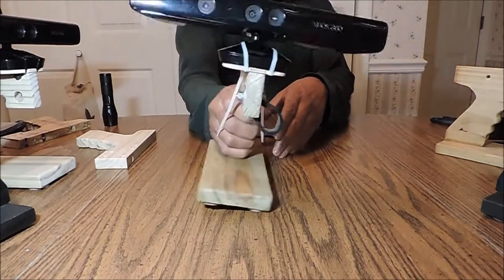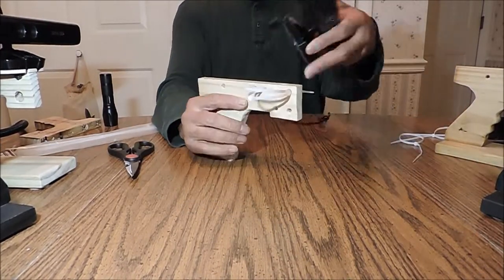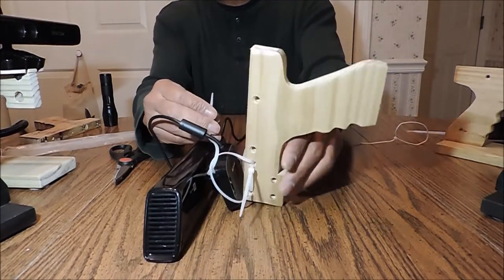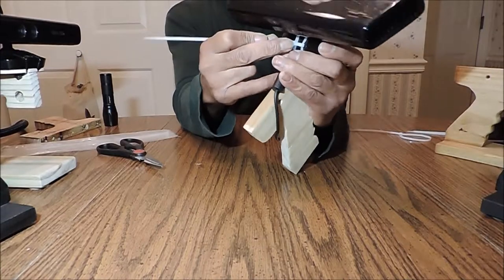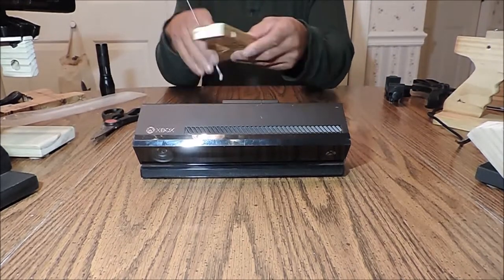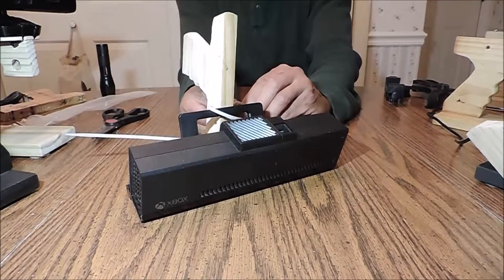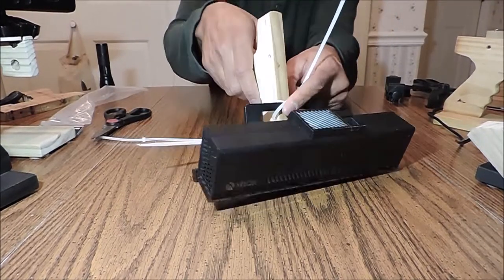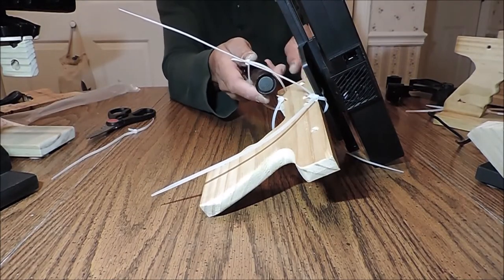How to Design and Build Ghost Kinect Camera Stand KinectX-BlocKX Part 5 of 9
"Attaching a X360 Sensor Bar to Camera Stand"
Video Instructions on how to attach a Kinect X360 Sensor Bar to a Kinect BlocKX360 Strapped Camera Stand.